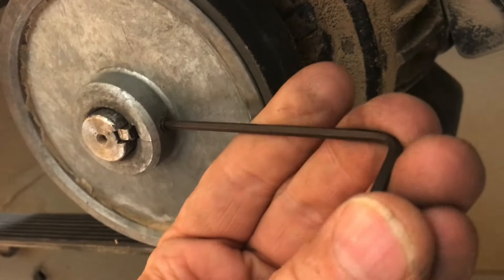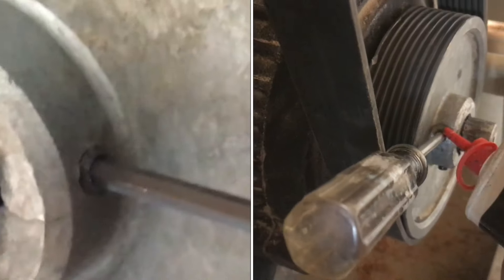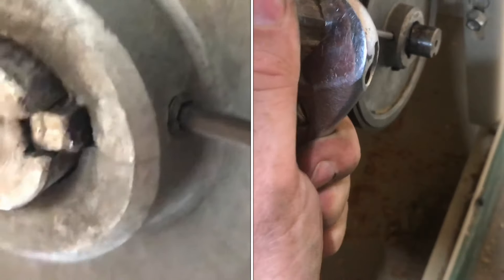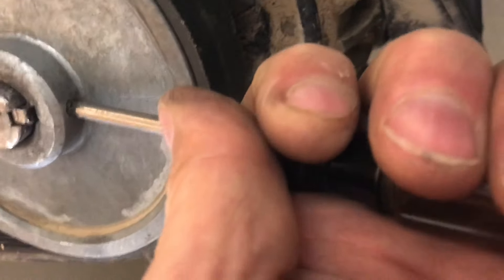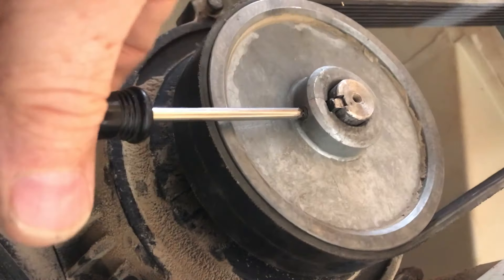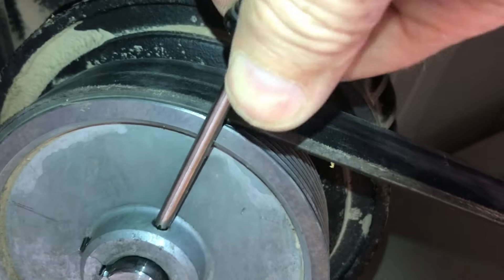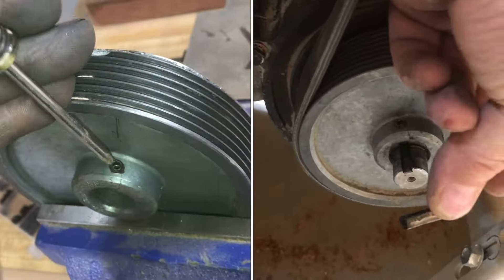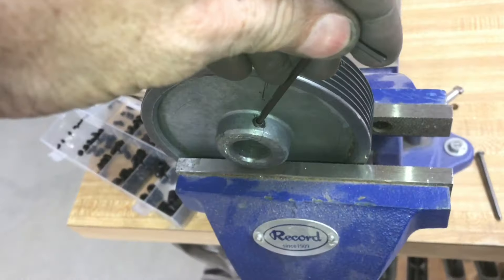REMOVING a stripped or rounded allen screw (fast and easy technique)